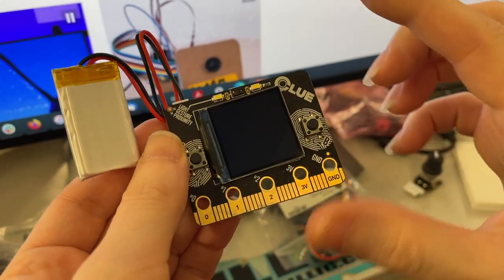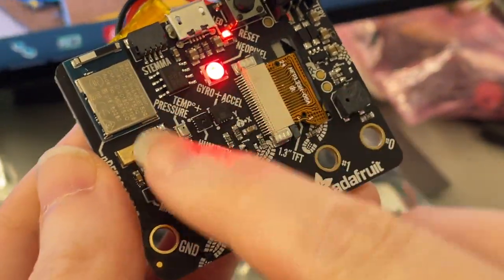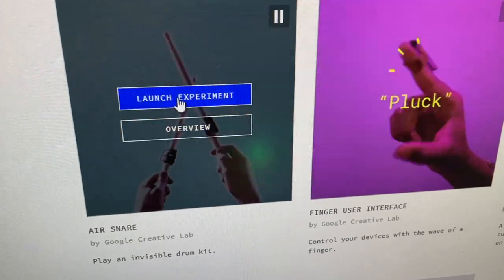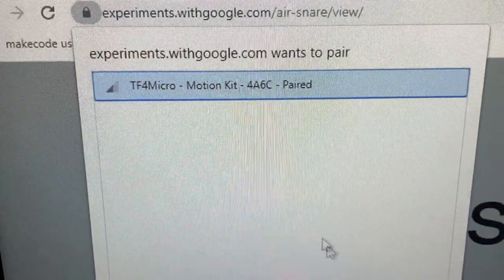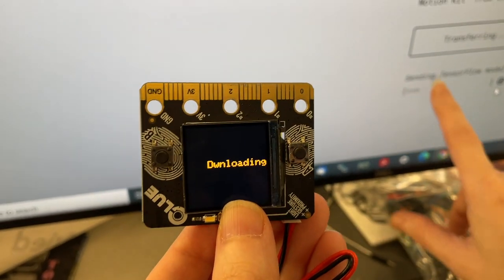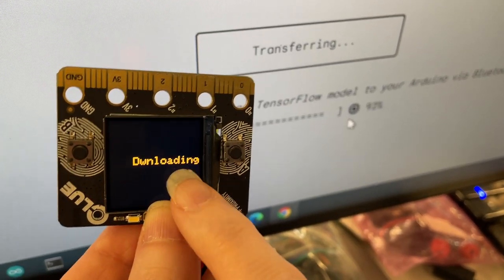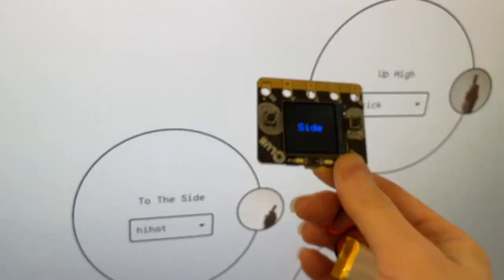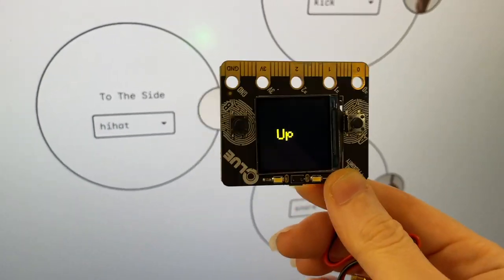Google TensorFlow Lite for Micro Experiments on Adafruit CLUE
The Adafruit Clue is powered by an nRF52840, which has bluetooth capabilities and a powerful Cortex M4 processors with lots of RAM - so it's great for doing machine learning projects. which will allow downloading of models over BLE (neat!) and also training of custom models. Since we have the display available, we can also show status and inferences to the user.